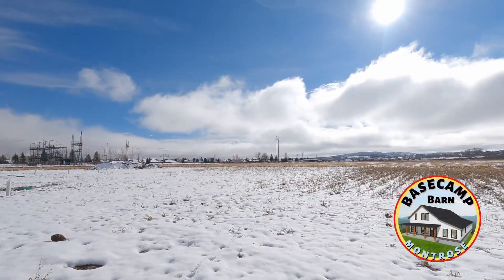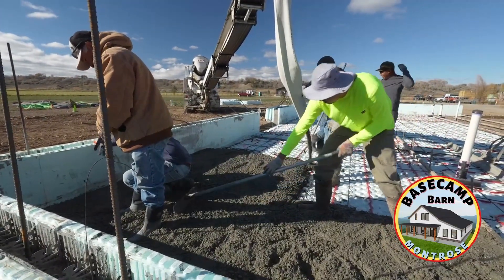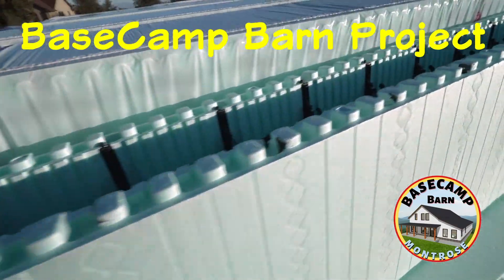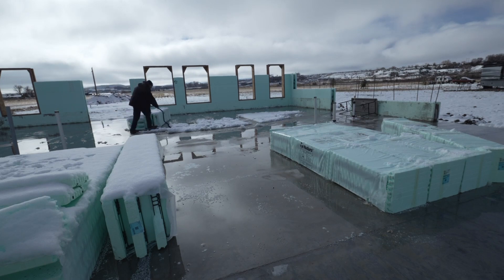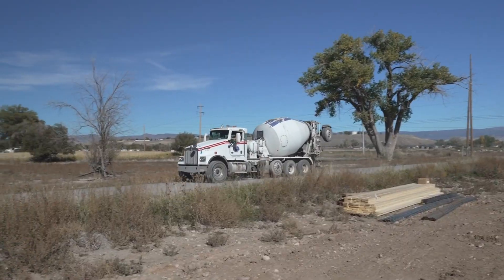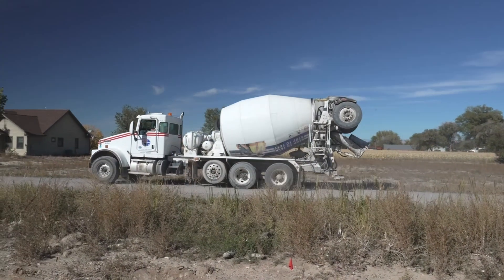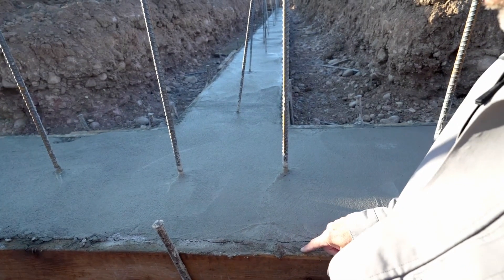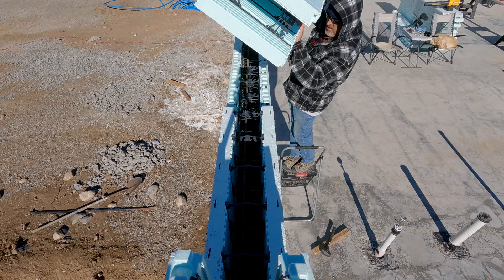What is ICF? What are Window Bucks?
After our last episodes where we pushed hard to get the concrete floor poured before winter, we decided to take a breather this week.  It is time to review a few things, including what an ICF home really is.  Also we cover some of the challenges of stacking the blocks, and describe what a window buck is and how we made it.